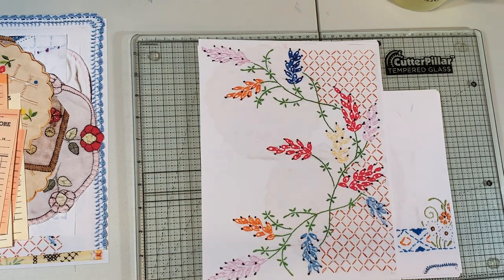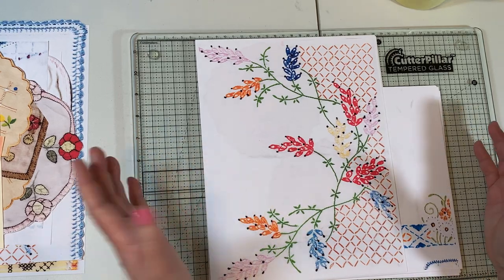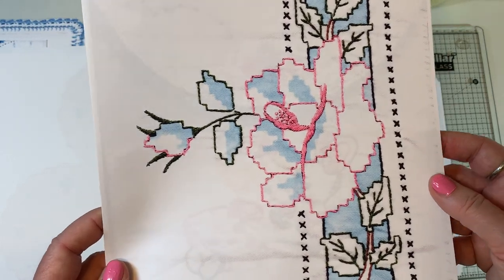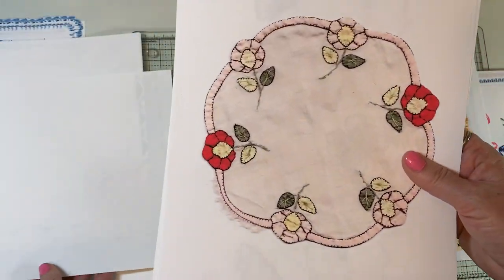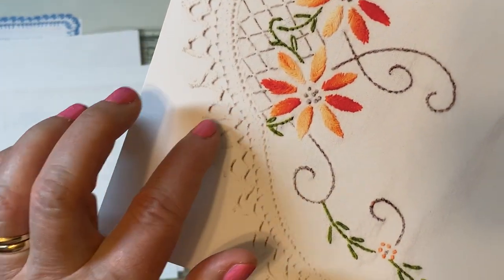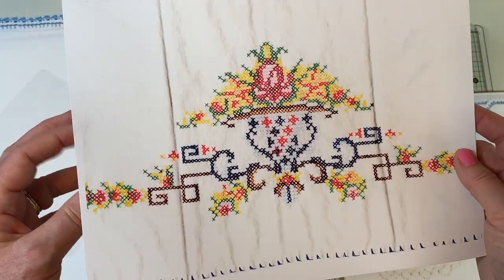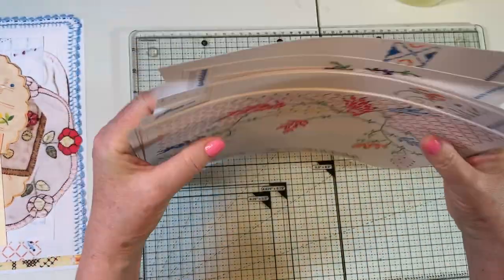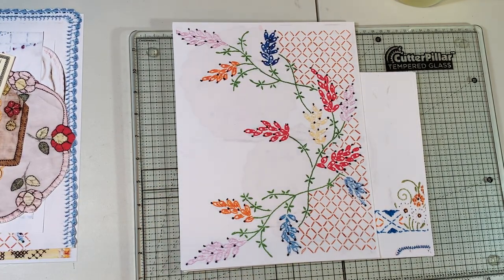You Asked and Now...Digital Doilies in my Etsy!!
Thank you so much for your interest in my collection of embroidered doilies!  They are now listed in my Etsy!